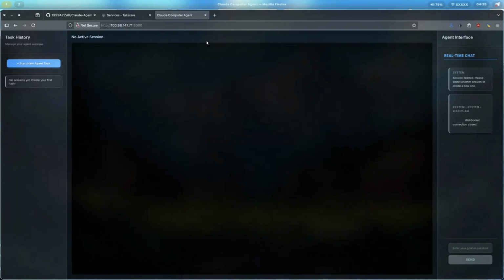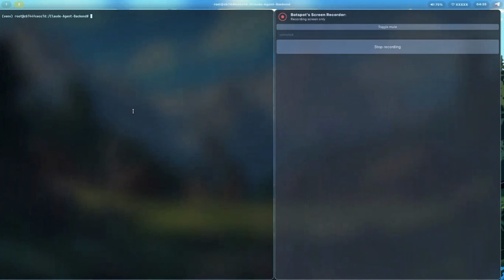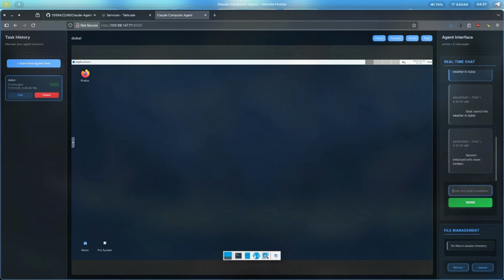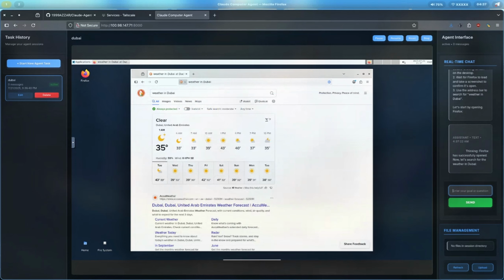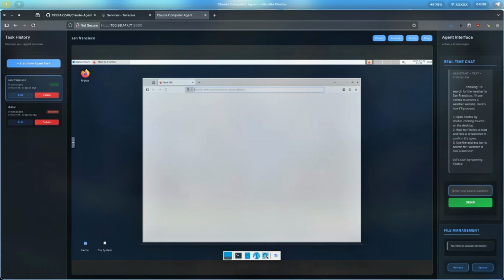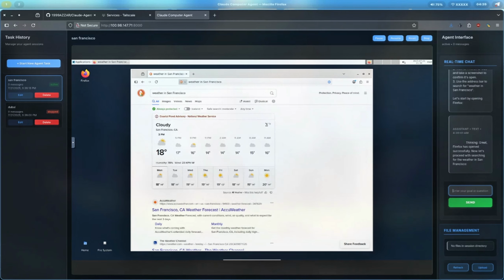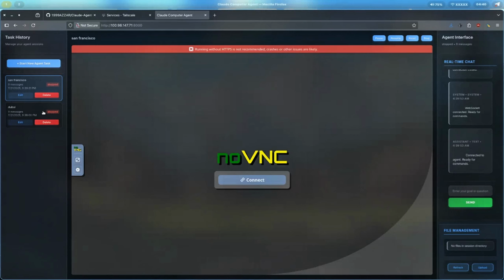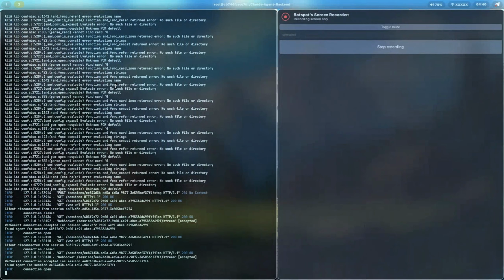Computer use, Claude Agent - demo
backend service that allows a large language model (Google Gemini or Anthropic's Claude) to interact with a computer's desktop environment. It features advanced session management, task history tracking, real-time communication, and file management capabilities. The system interprets natural language commands into GUI and shell actions, executes them in sandboxed environments, and streams results back to users in real-time. Each session includes VNC streaming for visual monitoring of agent activities.